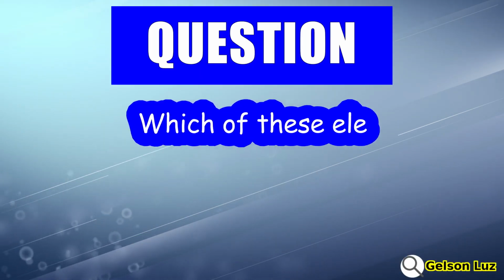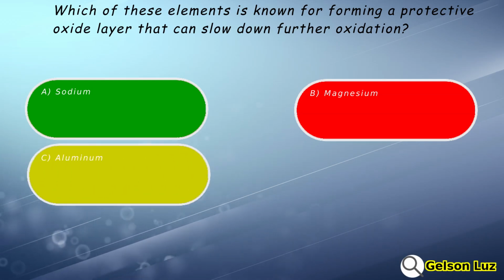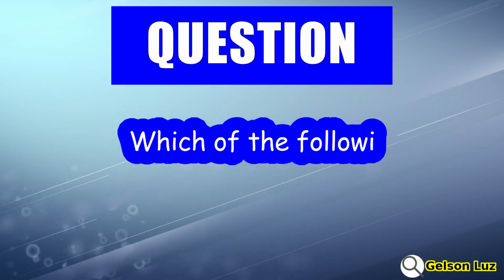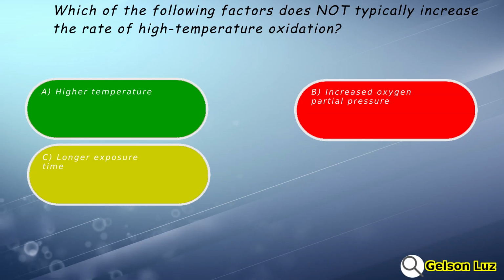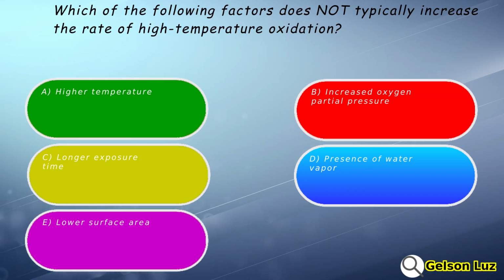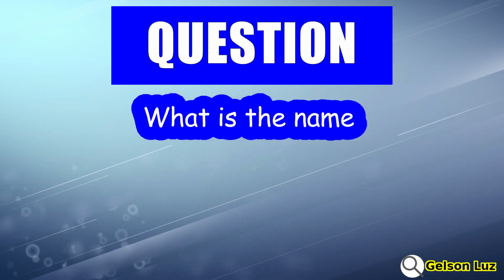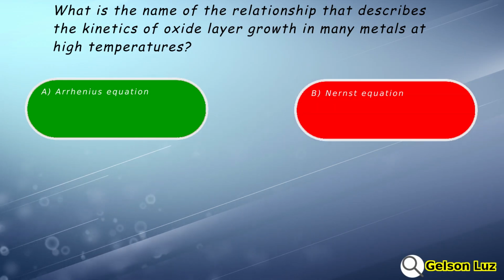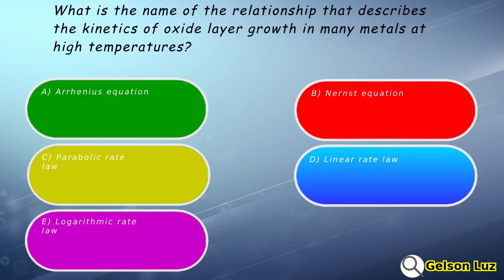High-Temperature Oxidation and Corrosion - Exercises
Ready to test your knowledge of High-Temperature Oxidation and Corrosion? Check out this video for fun and easy exercises! It is perfect for anyone looking to practice and solidify their understanding.